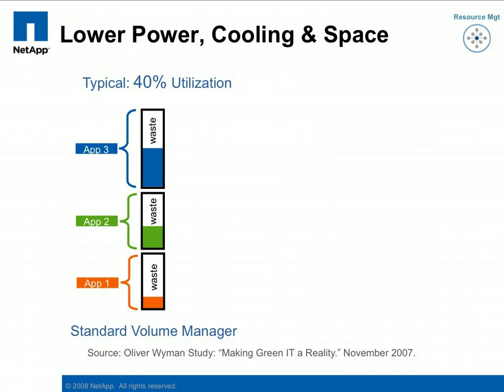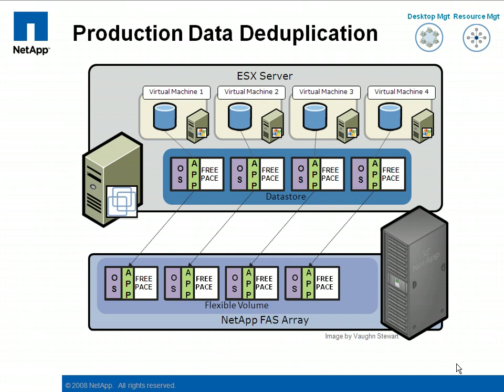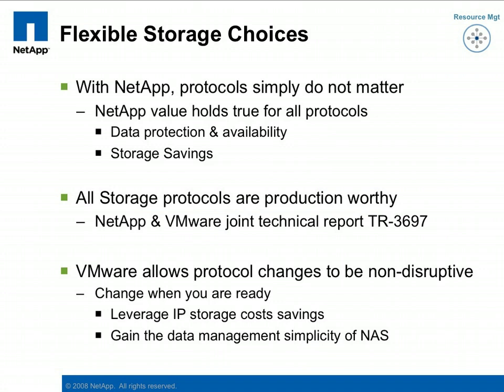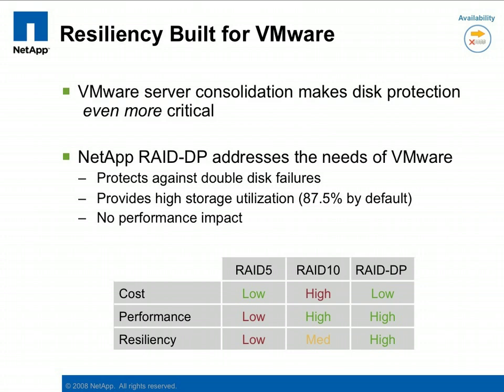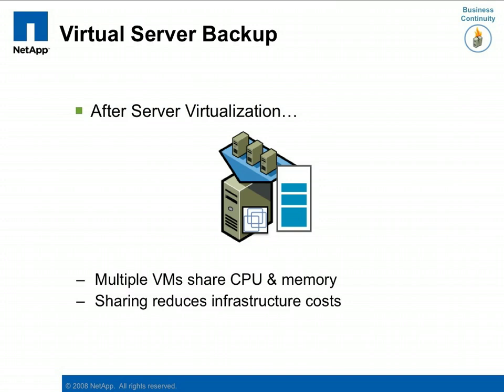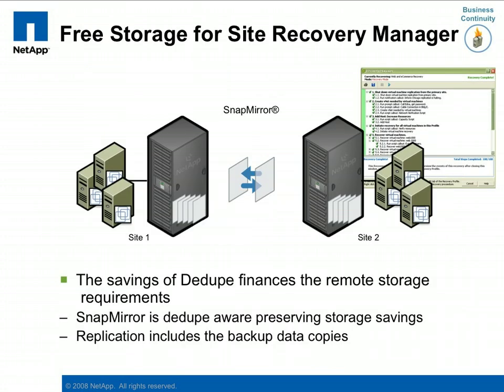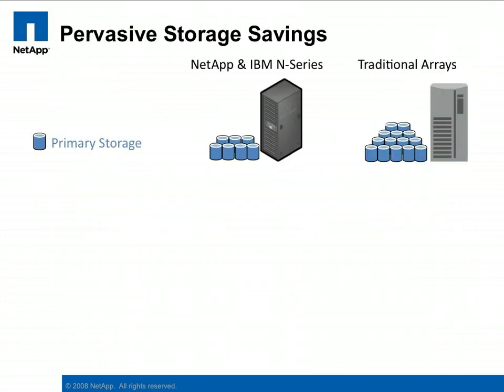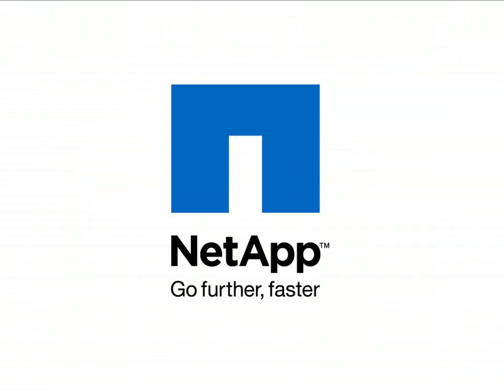VMware on NetApp Overview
NetApp storage virtualization can drive down infrastructure costs, increase data protection and availability, and virtualize other storage arrays.